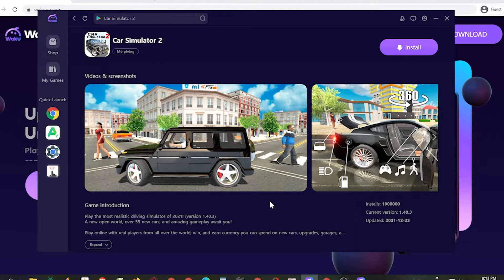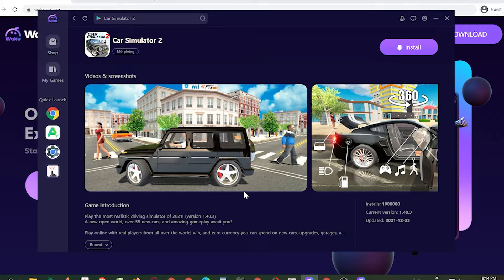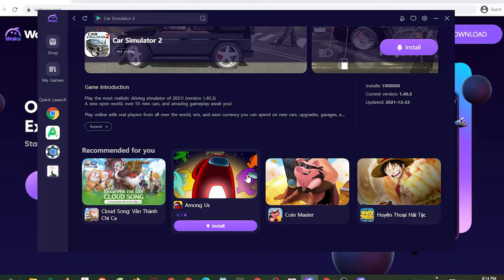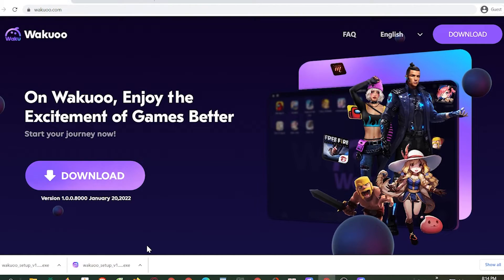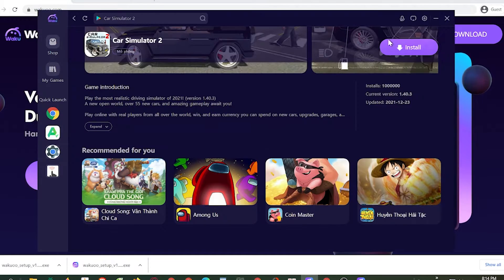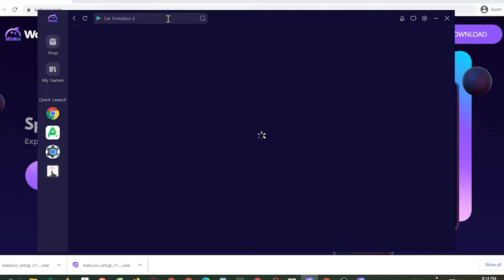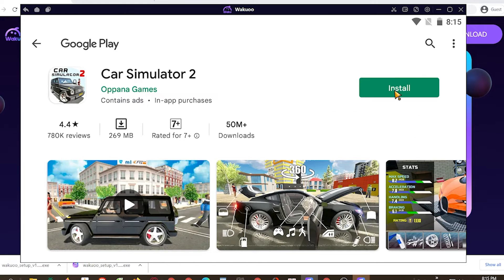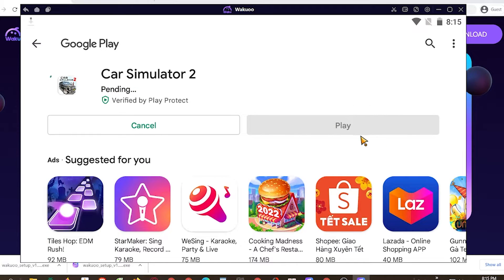Car Simulator 2 on PC - How to download & use on Windows/ Laptop Smooth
Car Simulator 2 for PC With emulator software, you can play on your laptop/Windows PC easily

0:00 introduce Car Simulator 2
0:10 Download emulator for
0:15 install emulator
1:15 open emulator
1:38 looking for Car Simulator 2
01:41 download Car Simulator 2 PC
02:44 open and start playing Car Simulator 2